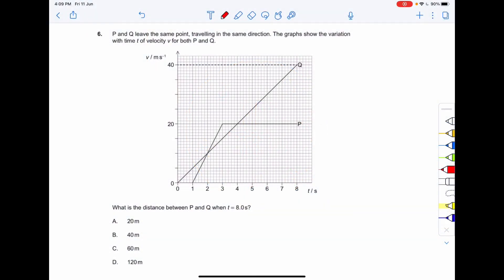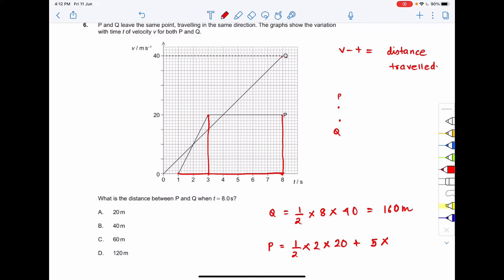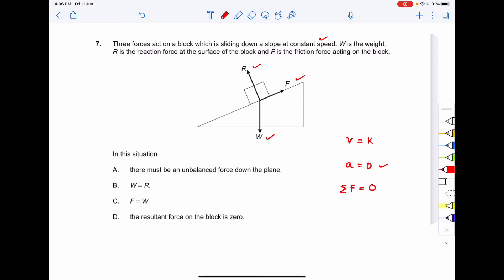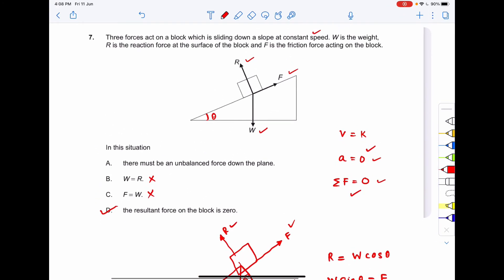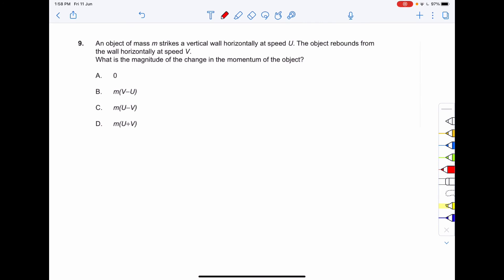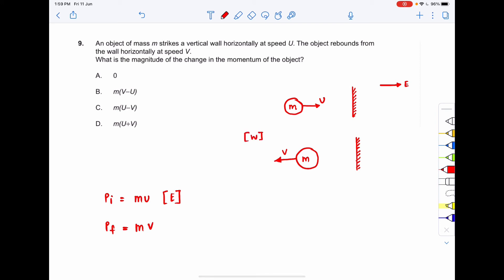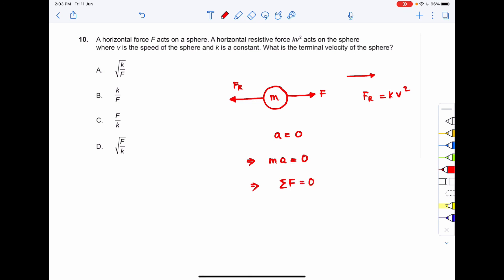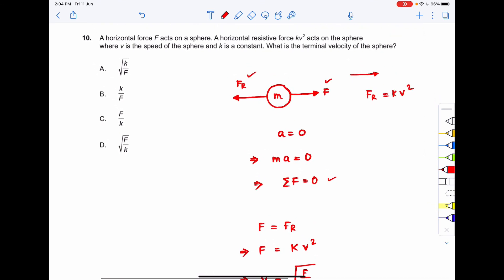IB Physics Solutions SL November 2020 Past Paper Detailed Solution(Part 2) _IBDP Physics 💜😊🎉.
IS THE IB DIPLOMA WORTH IT ? SURE !

IB 360 - THE PERFECT IB STUDY GUIDE

IB 360 brings to you Complete Coverage of IB Syllabus , IB Solutions Both For HL/SL

In this Video we discuss in details about the solutions of previous years IB Physics November 2020 HL Solutions from Question 4 to Question 6 explained in a very easy manner by our faculty.

IB 360 will bring further More IB videos , IB Concepts , IB strategy , IB books and lot more .

Time Stamps :
0:00 Intro
0:07 Question 6
3:23 Question 7
5:53 Question 8
9:37 Question 9
12:37 Question 10
14:53 Outro

IB
IGCSE QUESTIONS
IB PHYSICS
IGCSE MATHS
IGCSE CHEMISTRY
IB PAST YEAR QUESTIONS
IB PAST YEAR PHYSICS QUESTION
IB PAST YEAR MATHS QUESTION
IB TEACHERS
IB PHYSICS TEACHER
IGCSE PAST YEAR PAPER
IGCSE SOLVED
HOW TO  GET PERFECT SCORE IN IGCSE
HOW TO  GET PERFECT SCORE IN IB
WHAT IS IB
IB SYLLABUS
IB MATHS TEACHER
IB PHYSICS TEACHER
IB CHEMISTRY TEACHER
IB SOLVED
IGCSE TOPPER
IGCSE PHYSICS
IGCSE MATHS
IGCSE CHEMISTRY
IGCSE BIOLOGY